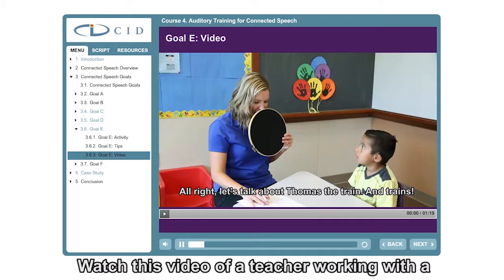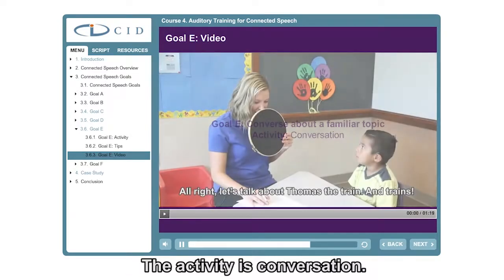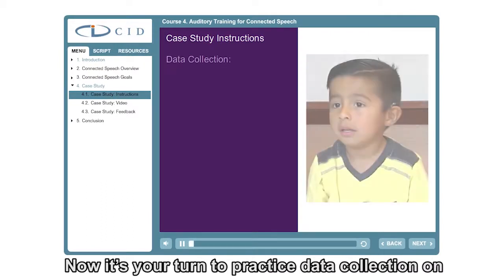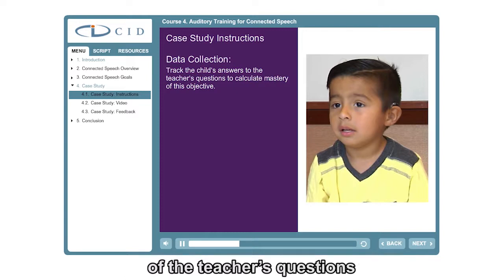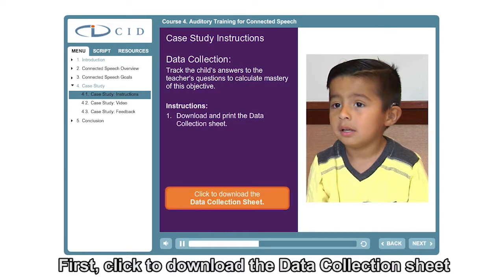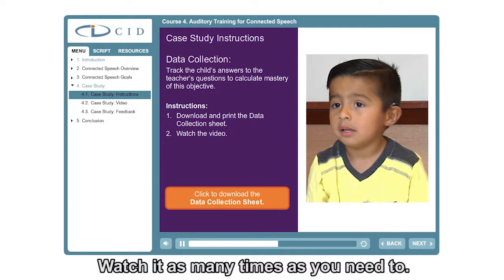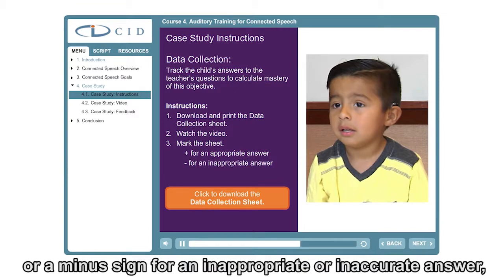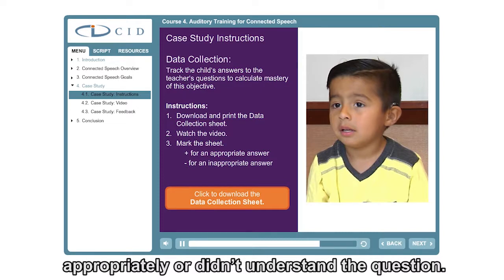CID Online Course Preview: Auditory Training for Connected Speech Skills